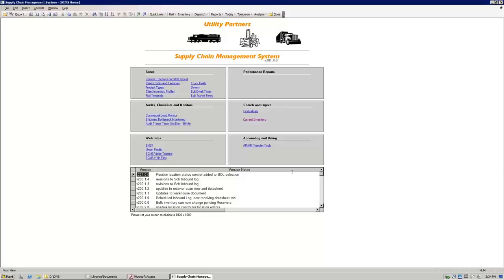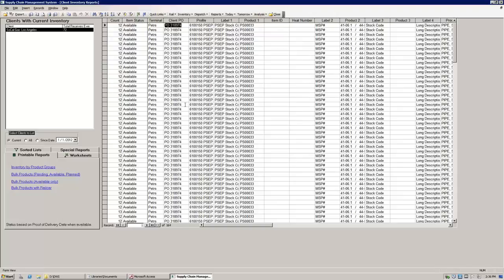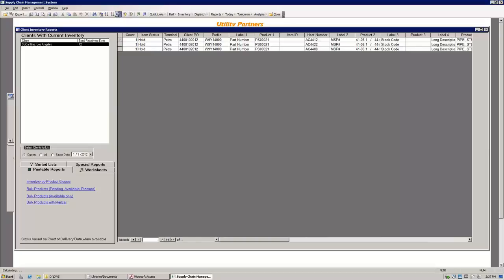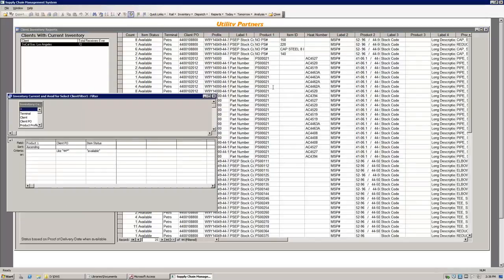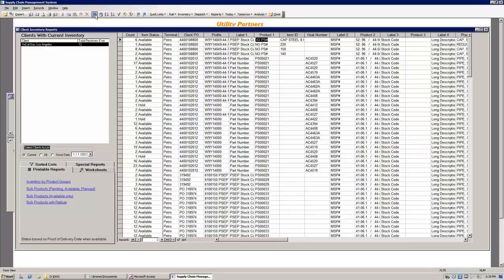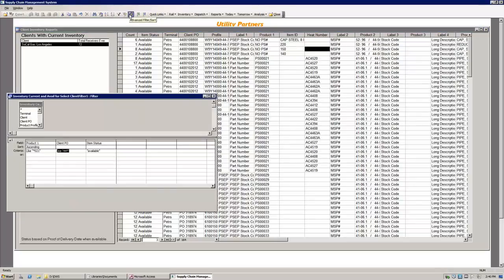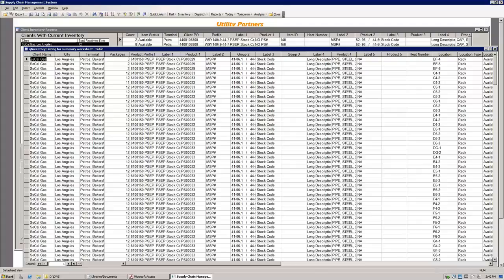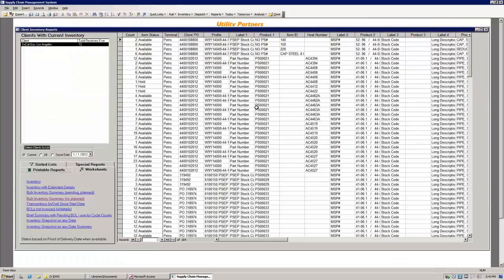SCMS Filter and Sort Tools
How to use the built in filter and sort tools to help find the data you want.